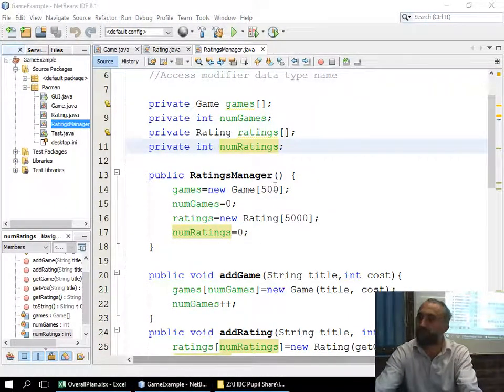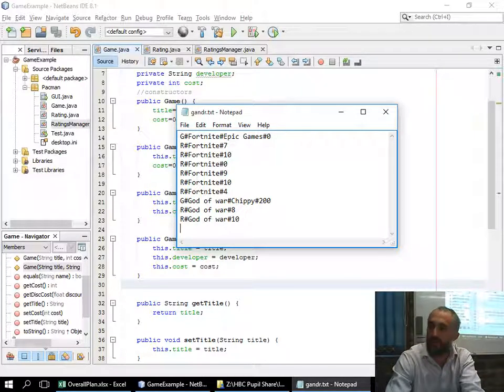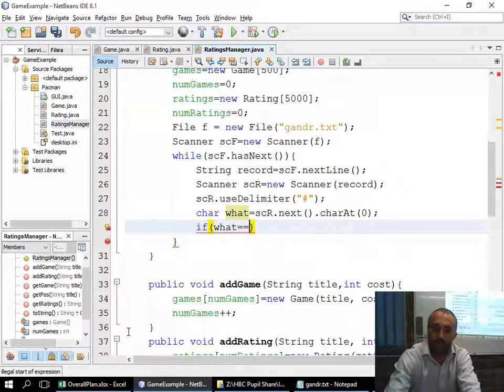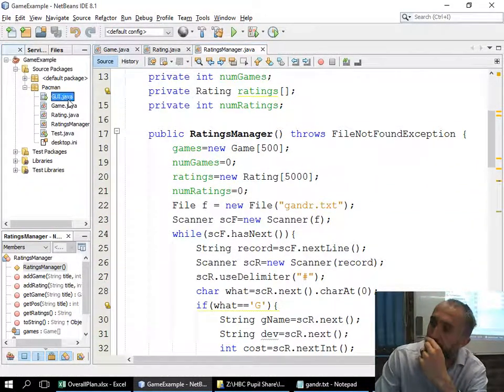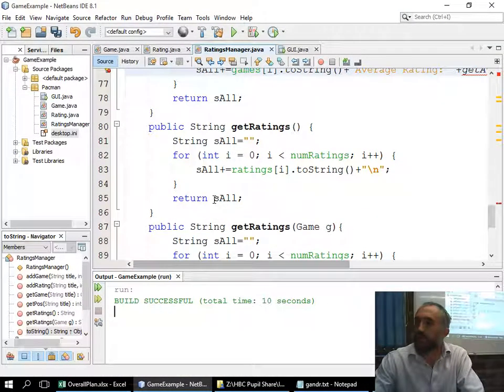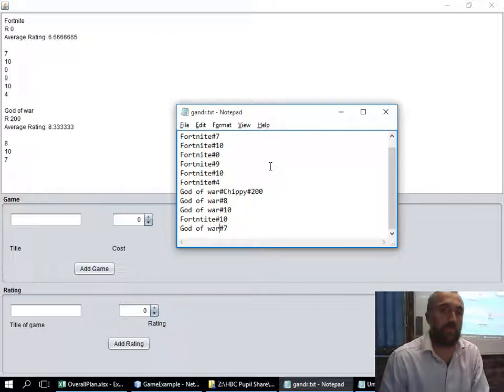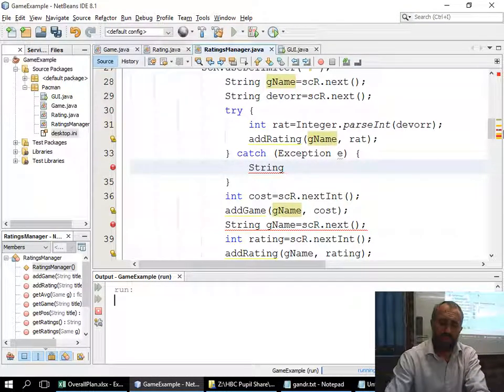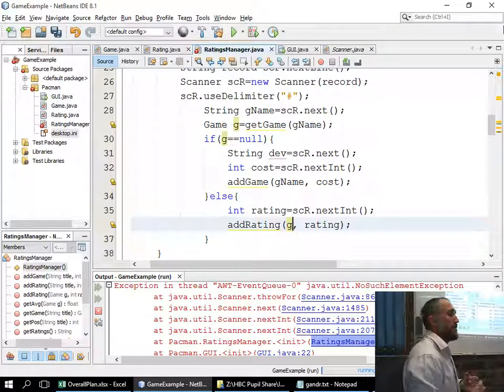Reading from text files initializing objects class of different class types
In JAVA reading from a text file that contains records of two different types of objects. Read the record, determine which type of object and initialize the correct Object array. Three different types of ways to distinguish between record types covered.